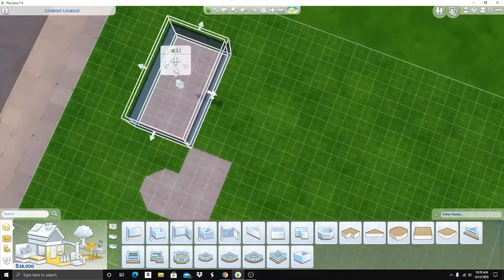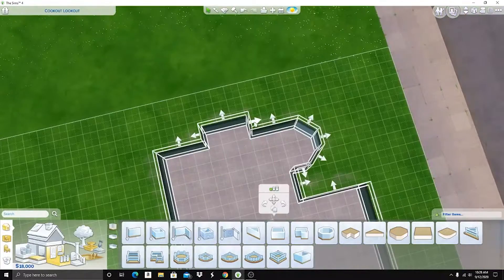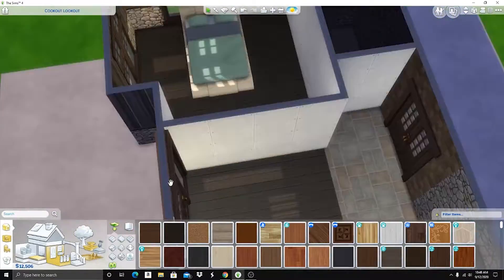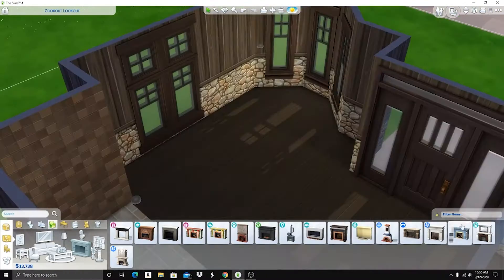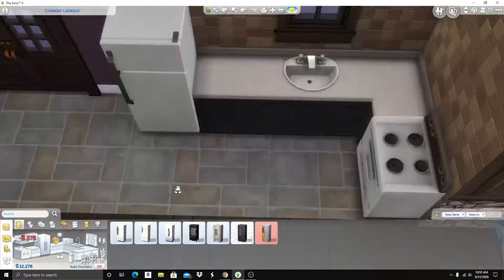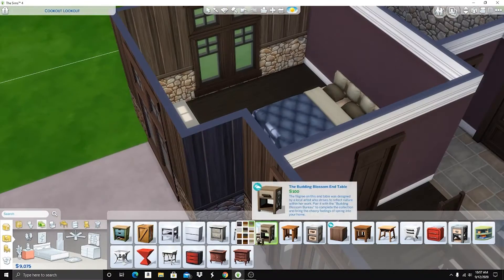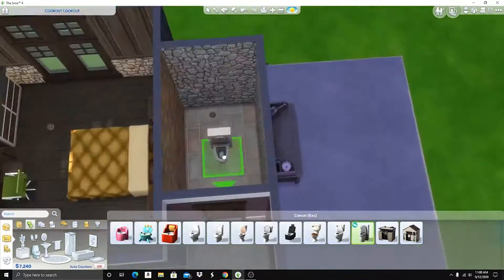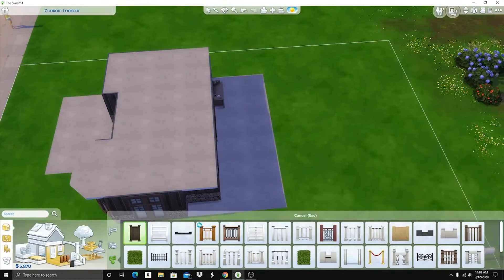Seasons Starter Home | Sims 4 Speed Build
I hope y'all are having a good day.

Been very busy late;y but hopefully will be back to normal soon.

Origin ID: kittygerbil
Build Tags